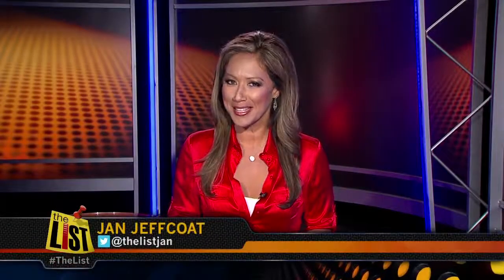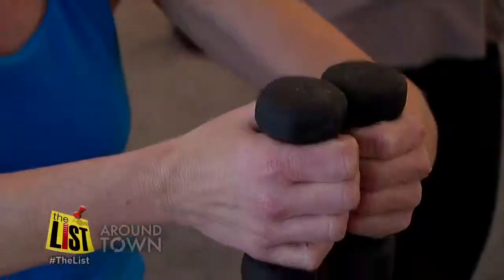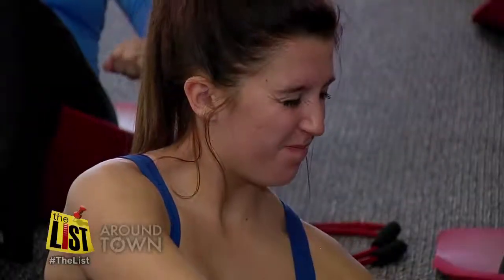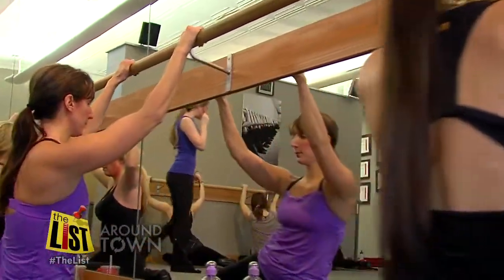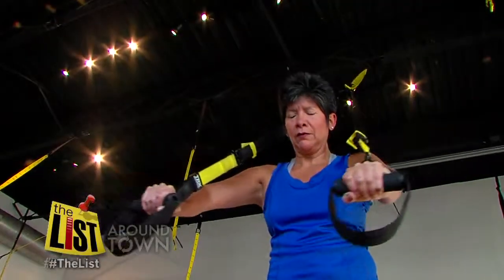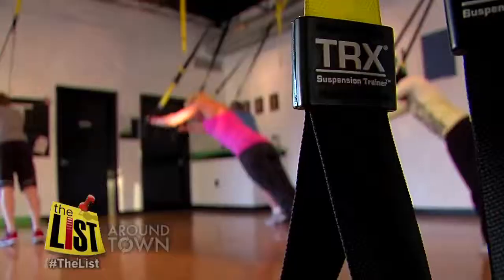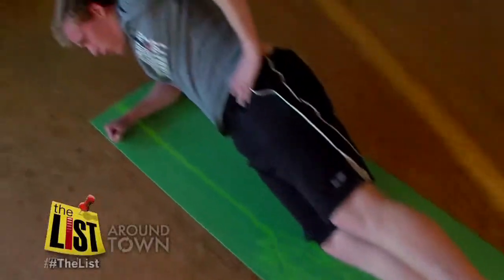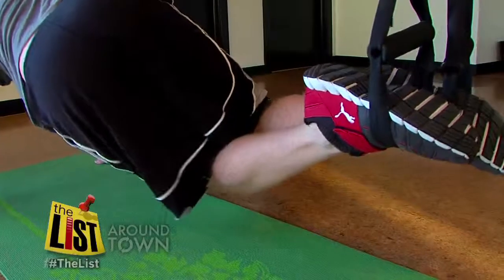Shake up your workout with new moves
TRX and Pure Barre offer new, intense exercise.